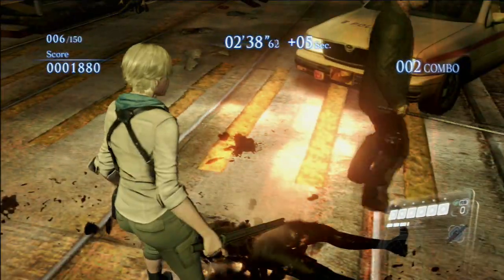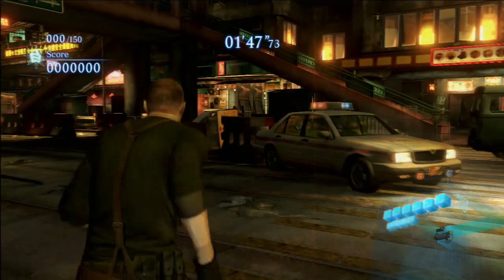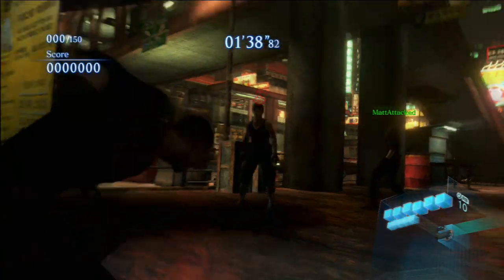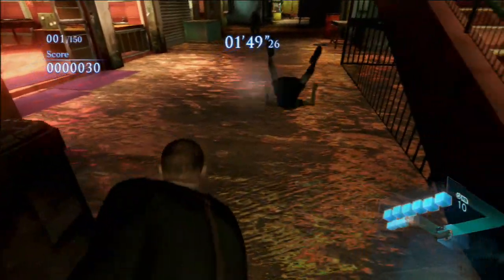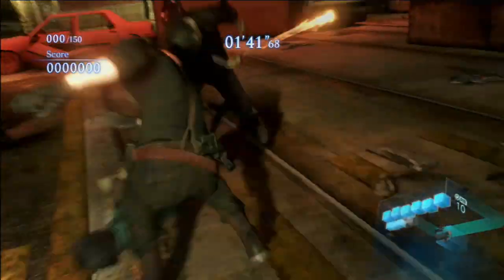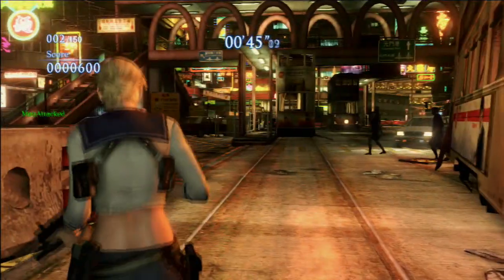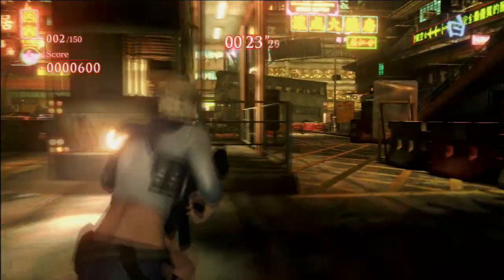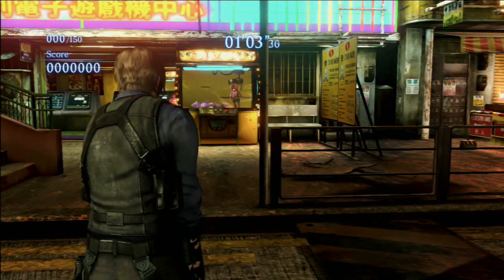Resident Evil 6 | Melee Moves - Part 2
Incredible amount of melee moves. Part 2 features the rest of the weapon melees, and covers light attacks, follow-ups, heavy attacks, and Coup De Grâces. Here are the moves:

WEAPON MELEE

STUN ROD
Stun Rod Smack
Stun Rod 2-hit Combo (Chargeable)
Ground Stun Rod Smack (Chargeable)
Stun Rod Forward/Backward Strike
Stun Rod Stab
JAKE'S HAND-2-HAND
Double Hook 2 Elbow
Shin Kick
Tiger Uppercut
Mega Chop
Cobra Strike
Flip Kick
Giant Swing
Special 5-hit Combo

LIGHT ATTACKS

Leon: Reverse Roundhouse
Helena: Roundhouse
Chris: Backhand
Piers: Roundhouse
Jake: Jumping Reverse Roundhouse
Sherry: Reverse Roundhouse
Ada/Carla: Fan Kick
Agent: Reverse Roundhouse

FOLLOW-UPS (GROUND)

Stomp
Two-Handed Weapon Smash

FRONT HEAVY ATTACKS

Leon: Judo Arm Takedown
Helena: Head Scissor
Chris: Body Slam
Piers: Sleeper Throw
Jake: Tornado DDT
Sherry: Kick Off
Ada/Carla: Leg Takedown
Agent: Sleeper Throw

BACK HEAVY ATTACKS

Leon: Bulldog Headlock
Helena: Face Smash
Chris: Neck Breaker
Piers: Dragon Sleeper
Jake: German Suplex
Sherry: Face Buster
Ada/Carla: Leg Face Smash
Agent: Neck Breaker

COUP DE GRÂCE

Leon: Judo Kick
Helena: Drop Kick
Chris: Straight Punch
Piers: Uppercut
Jake: Windfall
Sherry: Sweep Kick
Ada/Carla: Somersault
Agent: Lowercut

Lots of exploding heads here, enjoy!